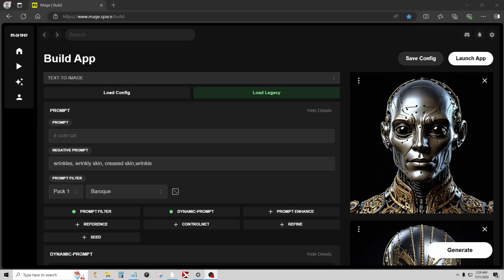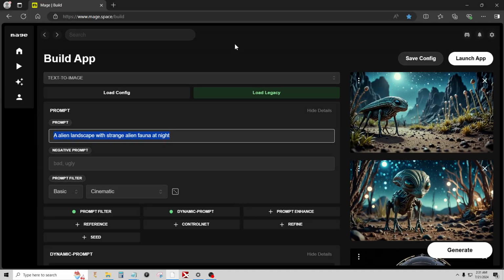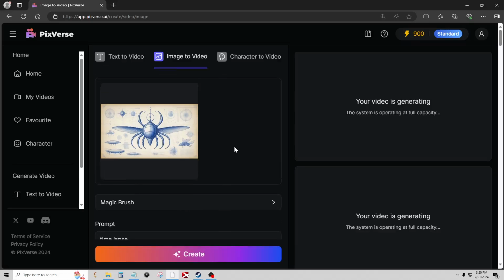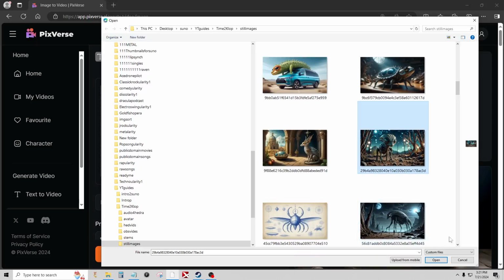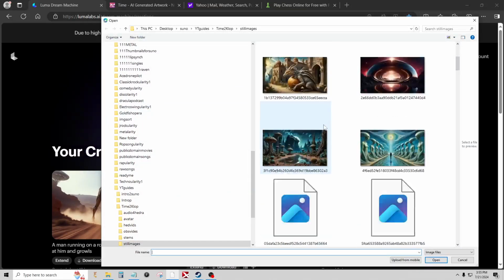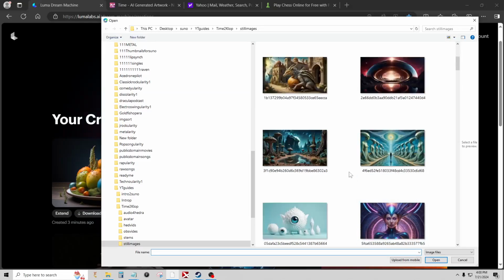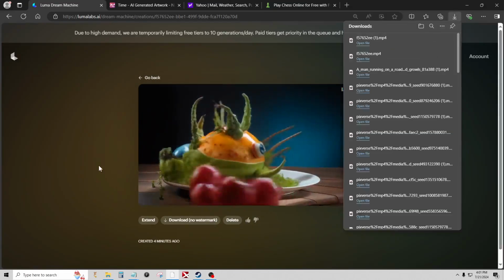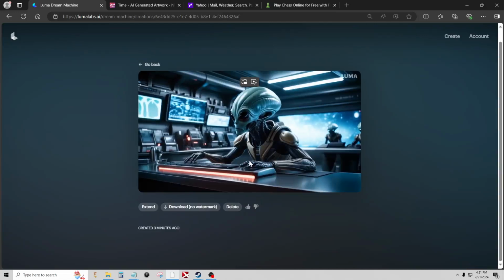Create Suno AI Music Video Complete guide Part 2: Pixverse and Comfy UI Free Image to Video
This is a complete guide and workflow on how I make my music videos
with the animated singing avatars. I am constantly using new AI
tools and have done guides for several years so I will be updating
my guides as my workflows change and AI tools evolve in this
ever changing landscape.
variety of songs on spotify, if you create playlists please add
any that you like!

You can use all of these sites for free!
(Some with limited generations)

AUDIO TOOLS

AI Image generators
Mage Space

VIDEO TOOLS
ipiv's Morph -img2vid looping animations

Lipsynch/Singing Avatar
Hedra
Image to Video generators